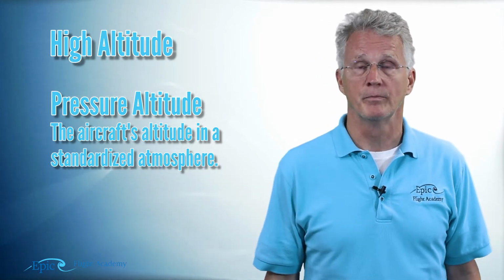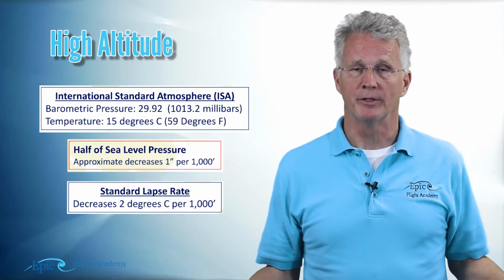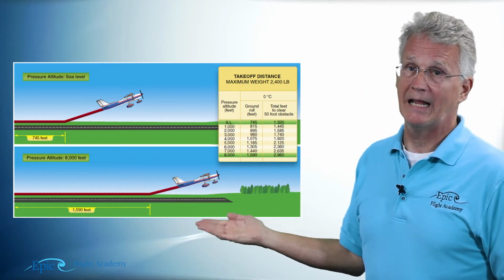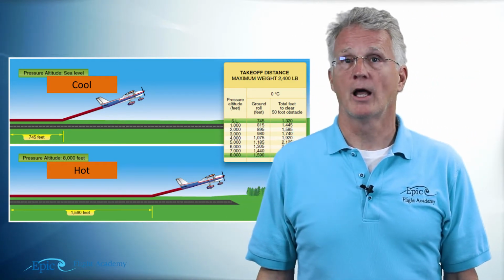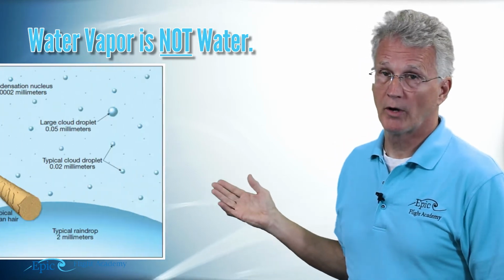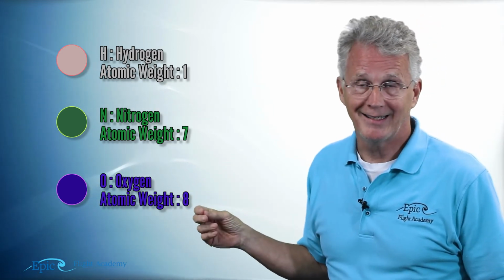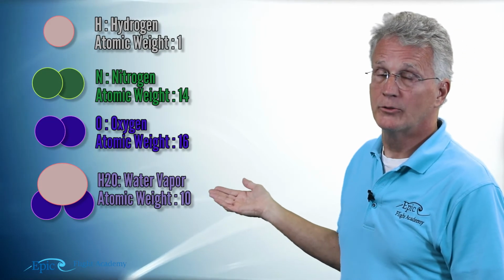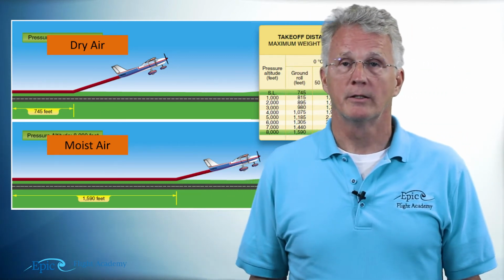PPGS Lesson 9.1 | Performance: Density Altitude & the 3 Hs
In this Performance lesson, Certified Flight Instructor Mike Thompson explains Density Altitude and the 3 H’s: High Altitude, High Temperature, and High Humidity, and how they affect aircraft performance, takeoff distance, and climb rate.

You’ll learn how changes in air density alter engine power, lift, and thrust, and why hot, high, and humid conditions can make takeoffs and climbs more challenging. Mike breaks down the science of air molecules and humidity, giving pilots a deeper understanding of how to safely calculate and adjust for density altitude on every flight.

This is one of the most important lessons for flight safety and preflight planning.

📘 Video Chapters

0:00 – Introduction with Instructor Mike Thompson
1:00 – What Is Density Altitude?
1:30 – Three Factors That Affect Density Altitude
1:44 – The 3 H’s: What Are They?
2:04 – High Altitude
5:20 – High Temperature
6:15 – High Humidity
7:36 – Chemistry: How Humidity Affects Air Density
10:10 – Review and Summary